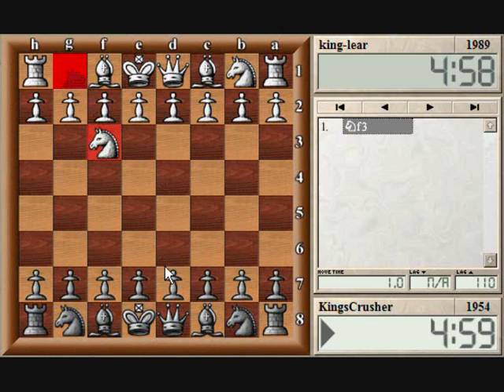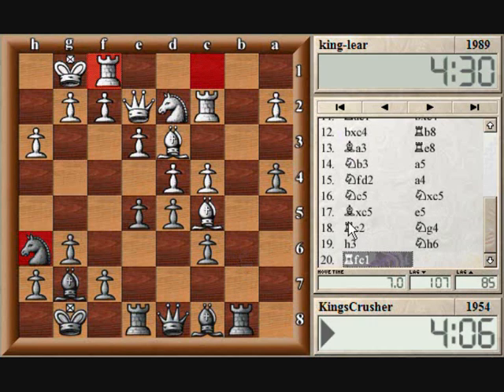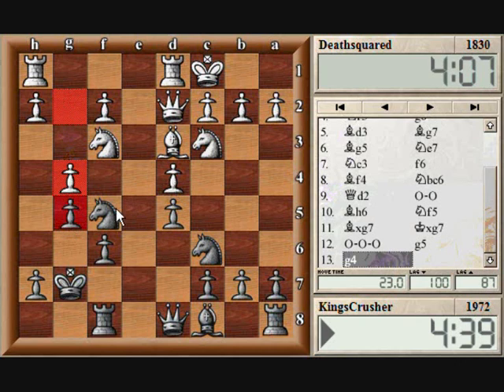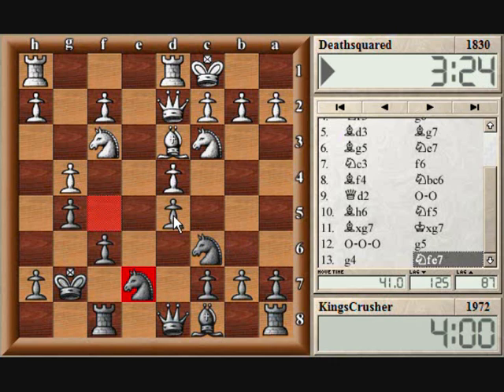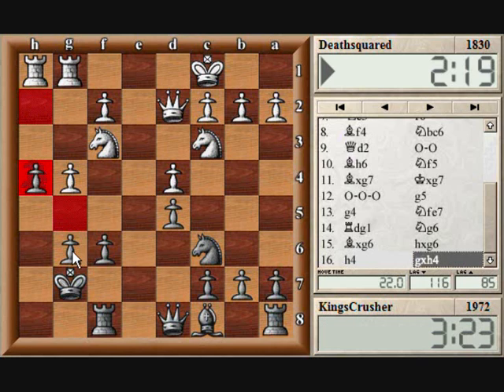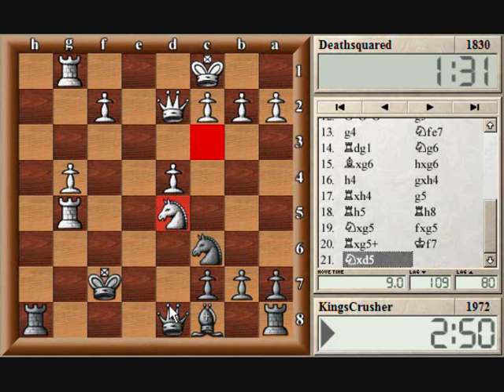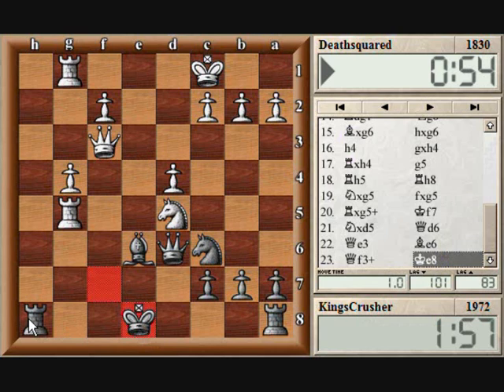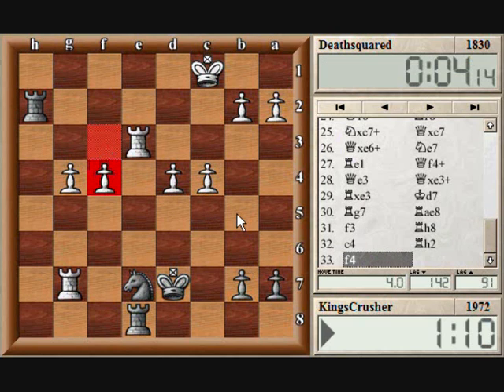Slav defence setup : LIVE Blitz (Speed) Game #10 vs Deathsquared (1830) (Chessworld.net)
Letsplaychess.com presents even more 5 minute chess with live commentary, Afternoon 14th May